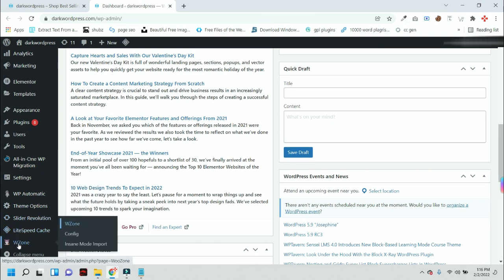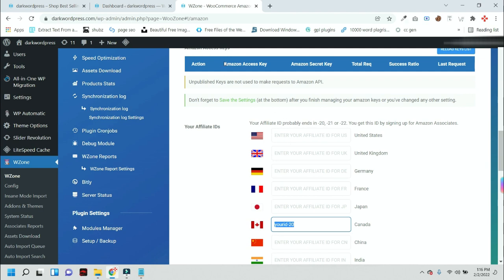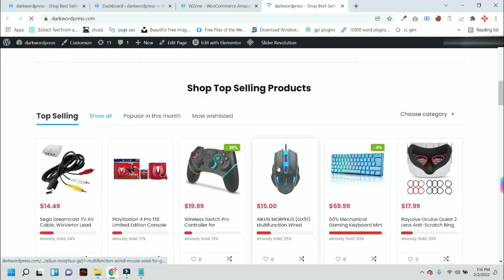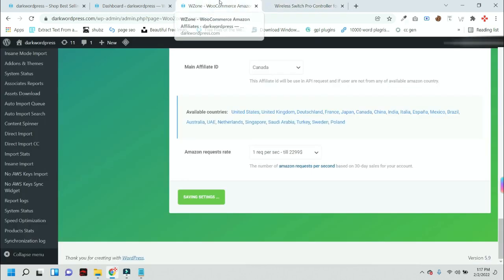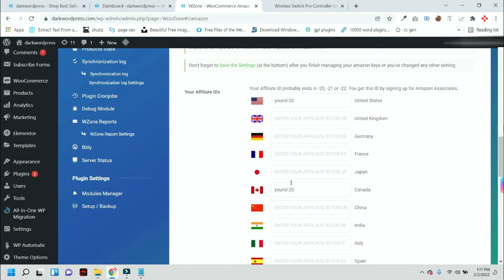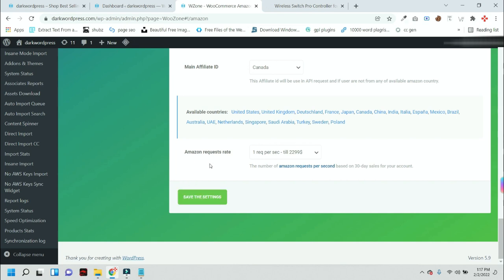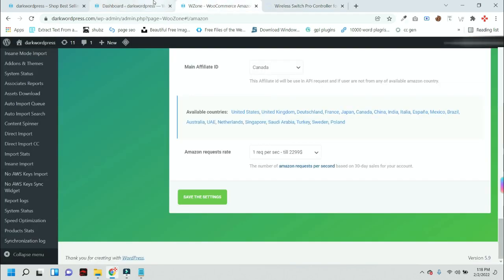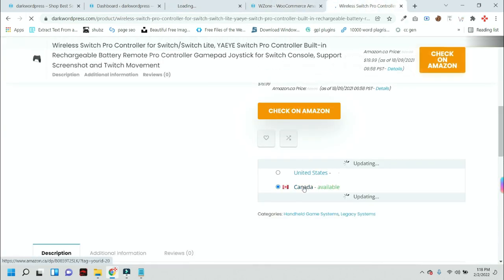How To Add , Check , Update Amazon Affiliate ID In Woo-Zone 2022 | WordPress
What to know the how to add , check  , update Amazon Affiliate ID In WooZone 2022 | Wordpress |